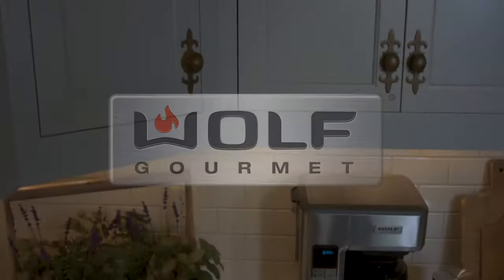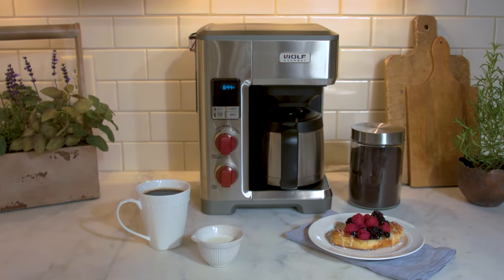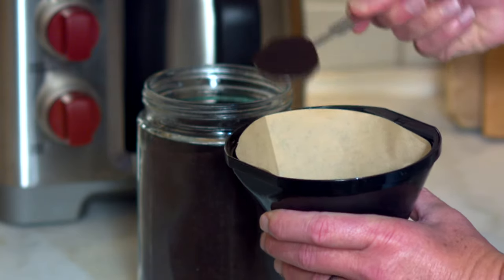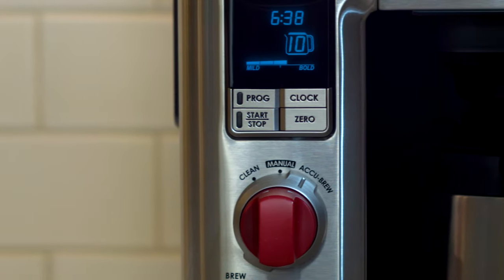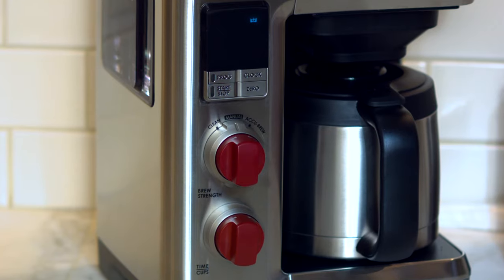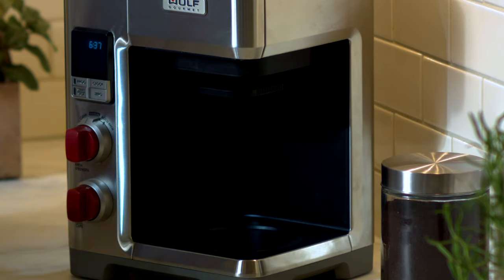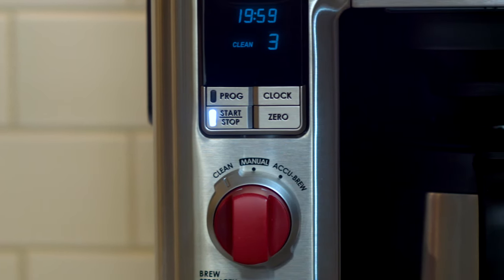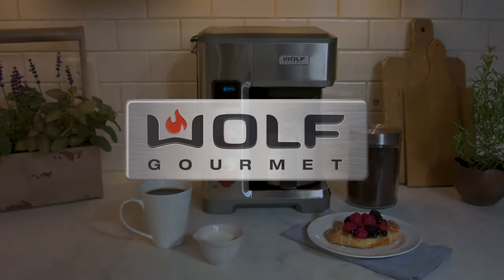Wolf Gourmet Coffee System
The Wolf Gourmet programmable coffee maker brews a superior-tasting cup using the optimal temperature, time, and extraction method. An integrated grounds scale lets you know exactly how much coffee to add for your preferred strength.